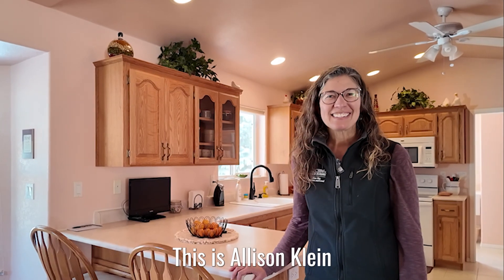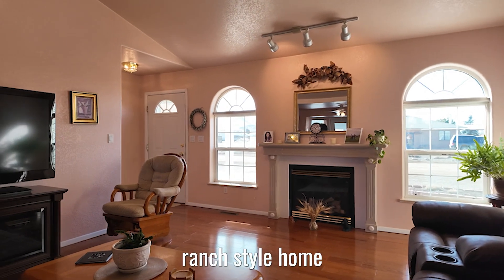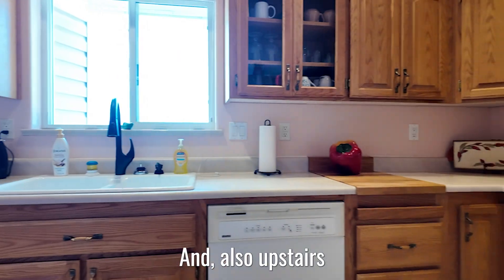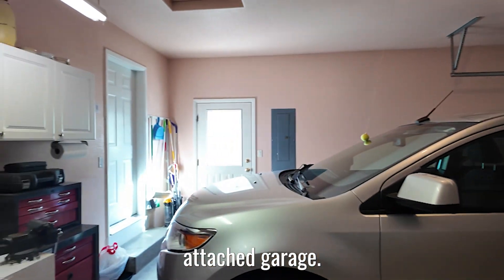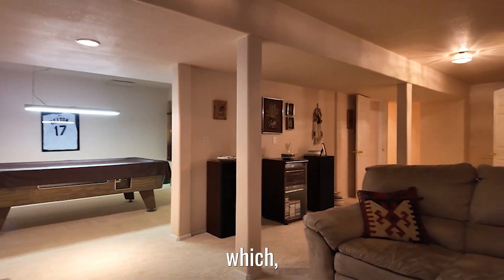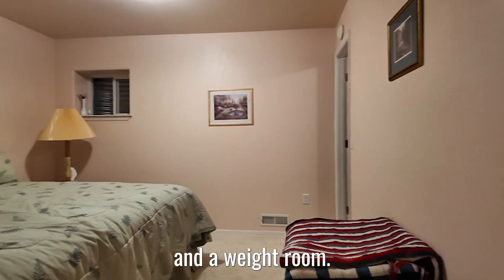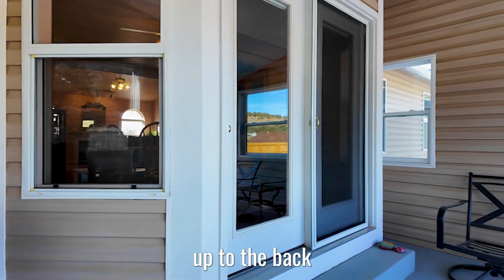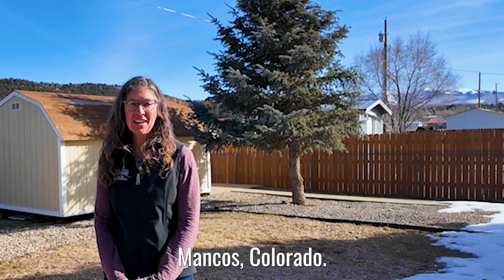Home in Town in Mancos, CO For Sale!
Nestled in the heart of Mancos, CO, this exceptional 4-bedroom, 3-bathroom home offers convenient main-level living with a master bedroom, an open concept design, and abundant natural light throughout. The finished and partially furnished basement expands the living space with a family room, game room, and workout area, providing ample room for relaxation and recreation. Meticulously maintained, the property features a large fenced backyard on a quarter-acre lot, perfect for outdoor enjoyment and entertaining. Complete with an attached 2-car garage, this home offers both convenience and functionality. Located near Mesa Verde, Durango, and Telluride, it provides easy access to outdoor adventures and cultural experiences. A great spot for Durango commuters! Don't miss this opportunity to own a piece of paradise in Mancos!